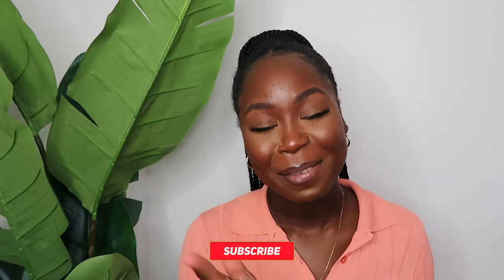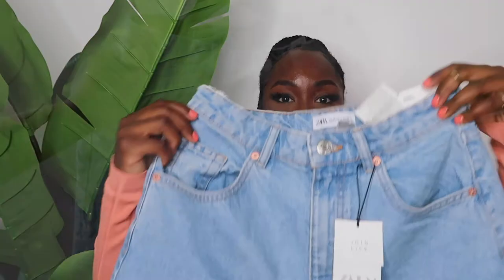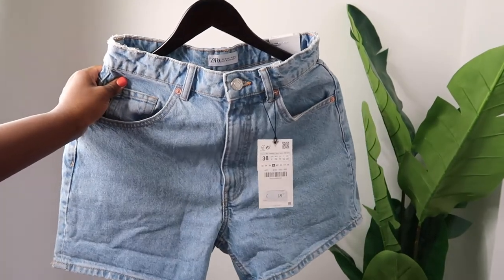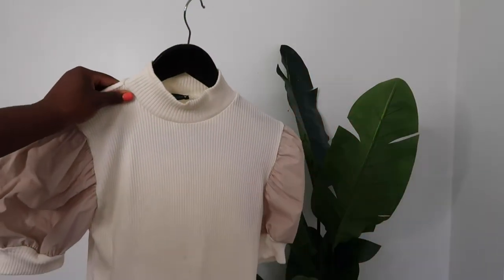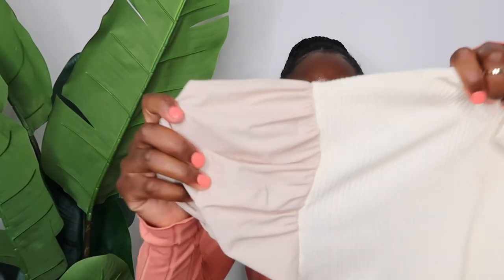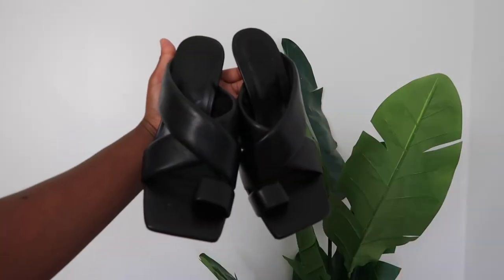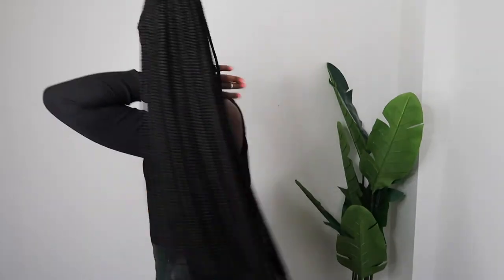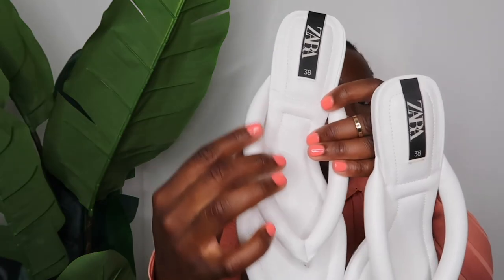Zara Summer Sale Try-on haul | Sebastiana Joyce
Hey my loves, hope you've missed me! I'm back with a Zara summer haul which has been delayed for months but hope you like it. I've linked the items below so you can check whether they're still in stock if you're interested.